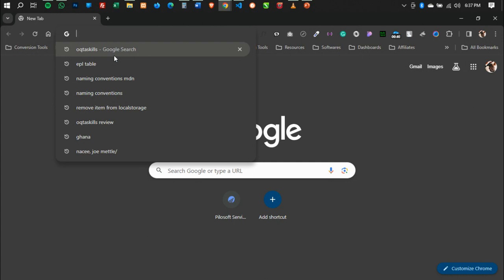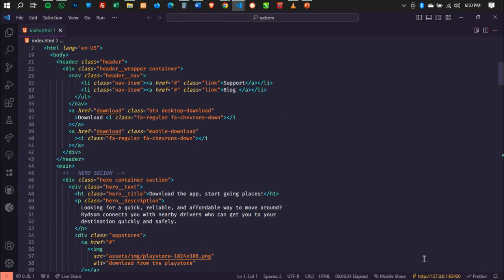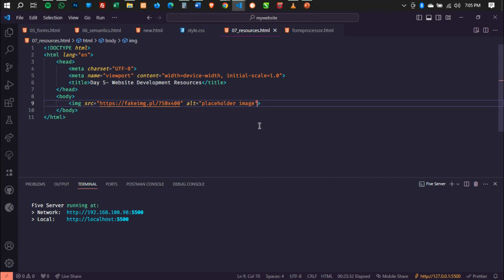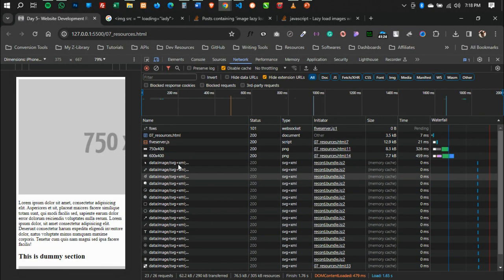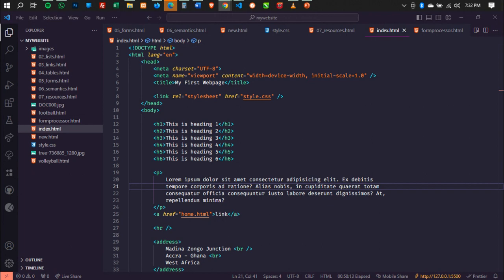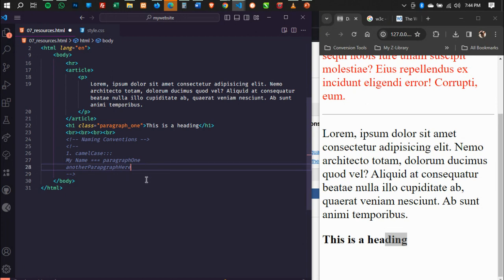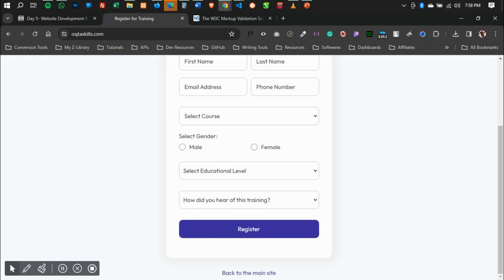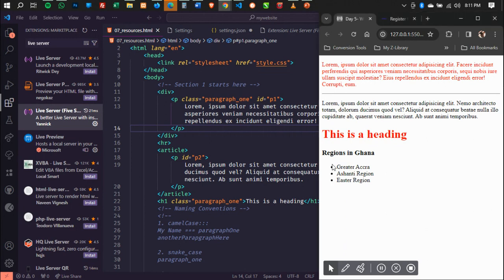Day 5: Resources for Website Developers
This video is more of an interactive session. It highlights some resources web developers can use to ensure seamless flow in delivery.

Note that this video is part of a website development full course held by Oqta Skills Centre. Register to participate in other trainings by Oqta Skills by visiting